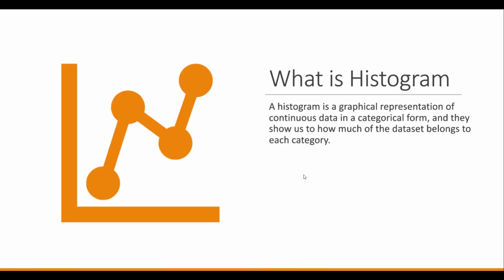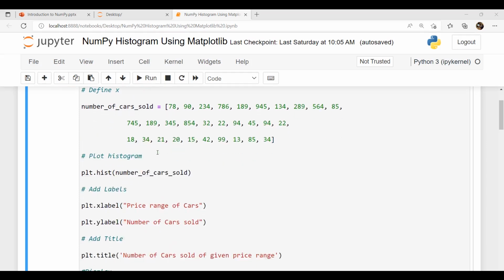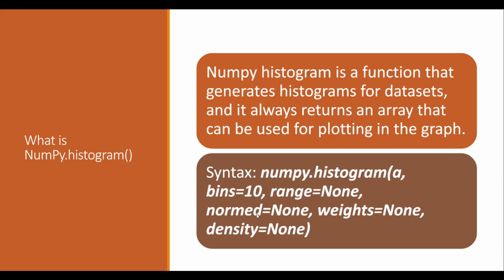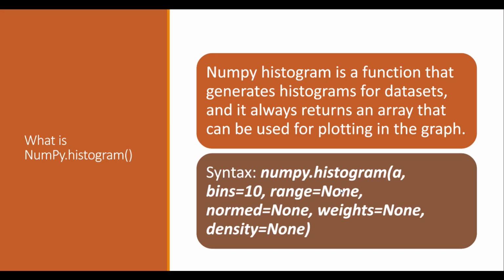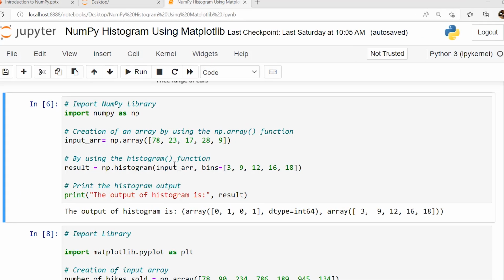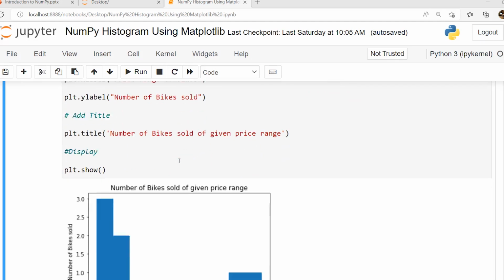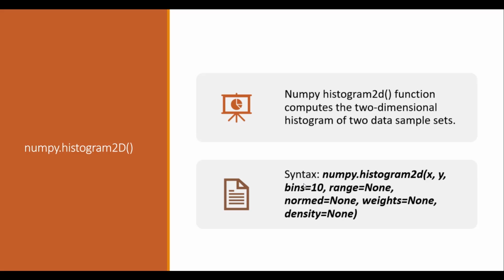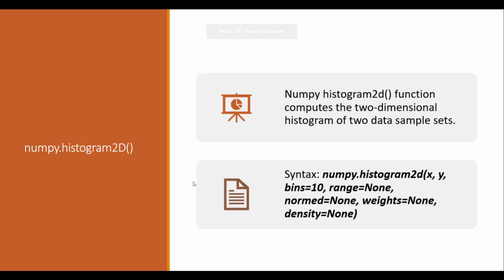Create Histograms with NumPy and Matplotlib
Learn how to create histograms using NumPy and Matplotlib to visualize and understand data distributions in Python. In this tutorial, you'll learn how to generate data with NumPy, create histograms with Matplotlib, customize bins and plot styles, and interpret the distribution of your data. Histograms are especially useful for exploring datasets, identifying patterns, and understanding frequency distributions. This practical tutorial is ideal for Python beginners, data science learners, and anyone working with data visualization.